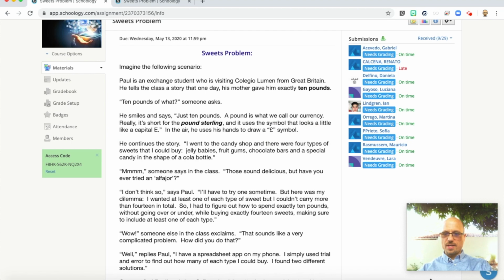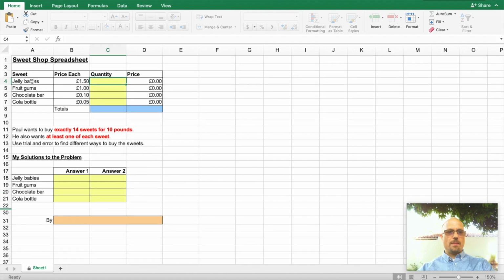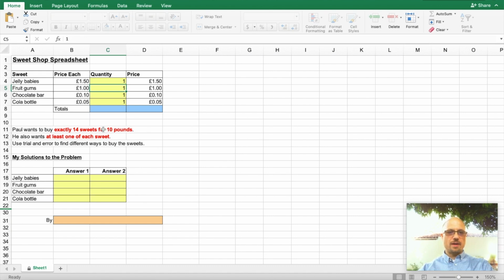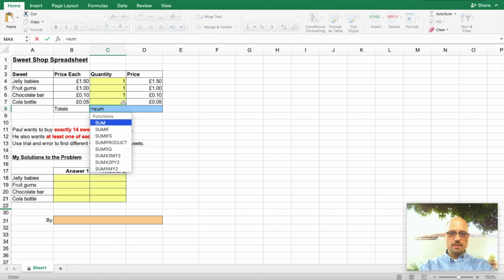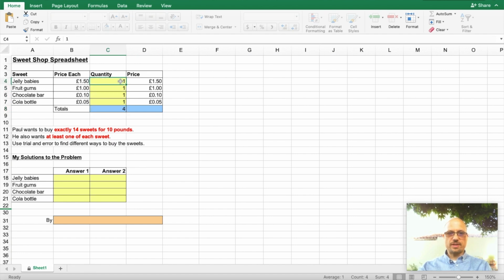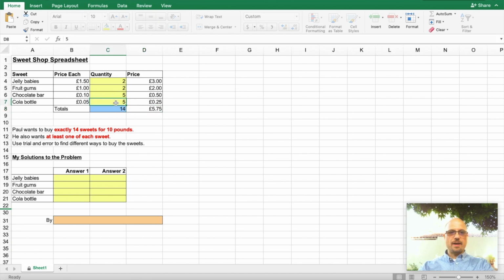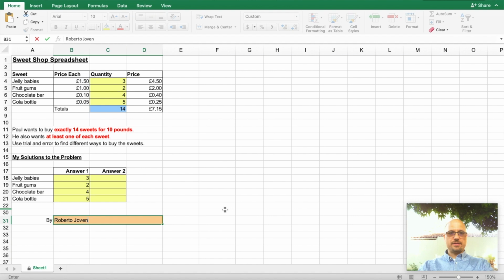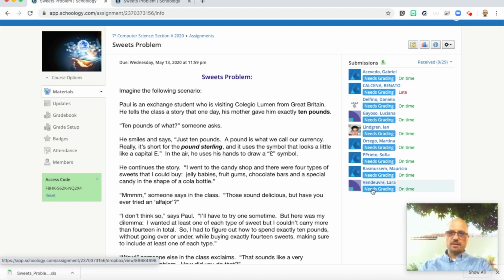Grade 7 - Sweets Problem Instructions